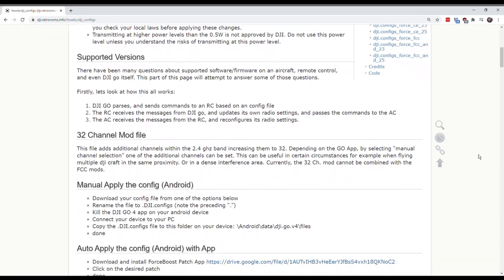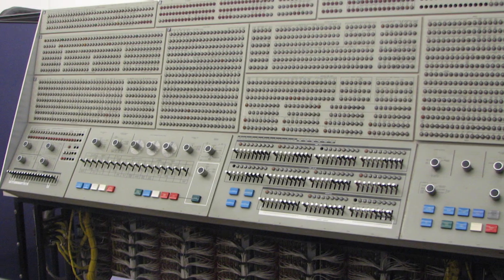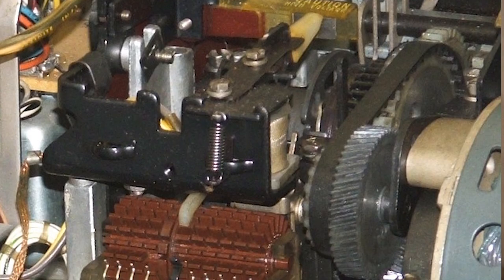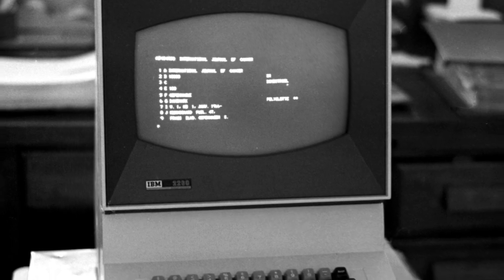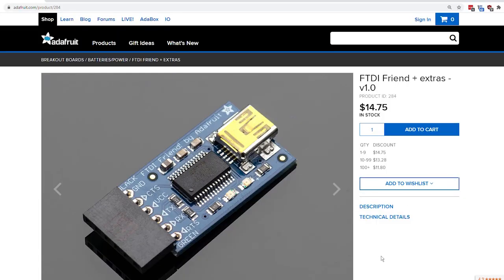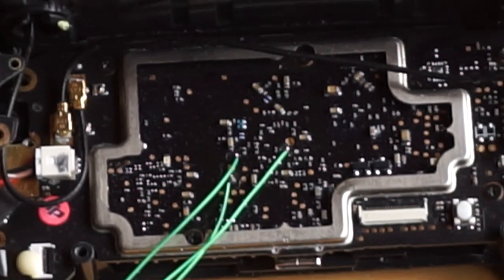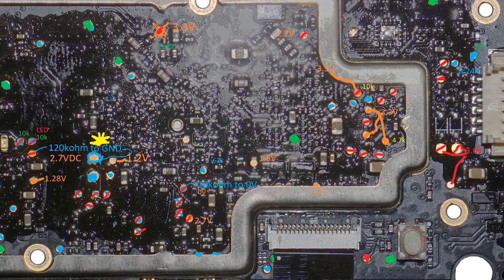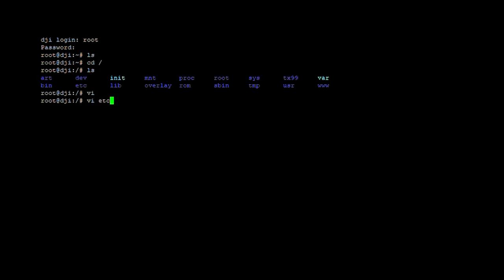Serial port - what is it doing in your house?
See previous video for how I got the root password and firmware for this drone - DJI Spark RC Repair Using Basic Hardware Hacking

A brief history of the serial port and UART, why tech from the telegraph days is still common in every day devices, and how I used it to get root access to my DJI spark remote control.